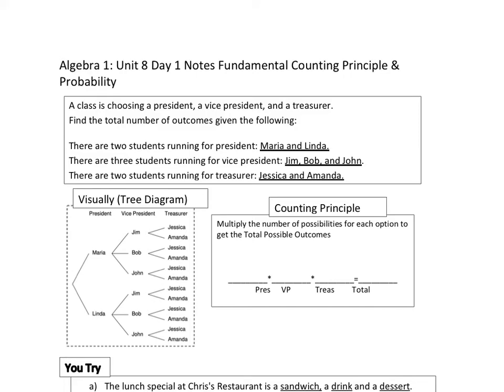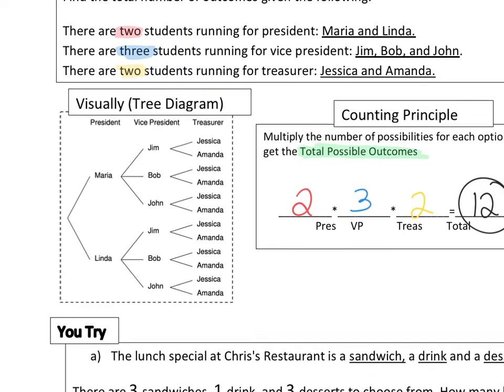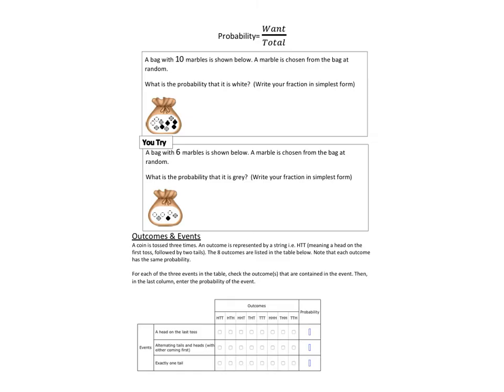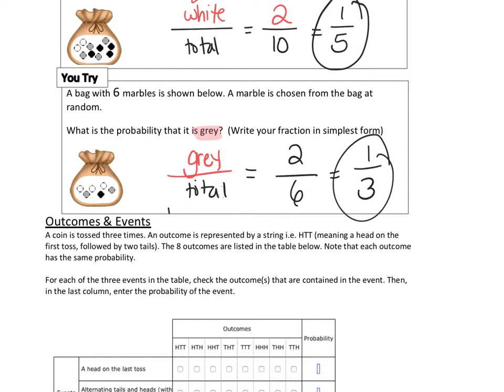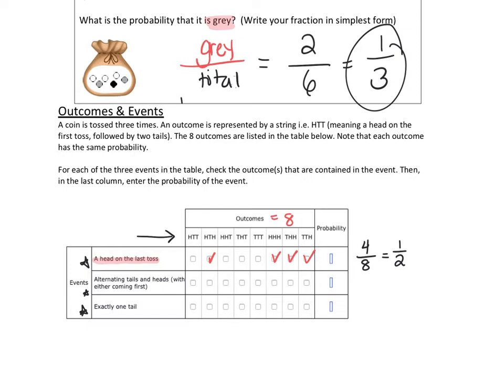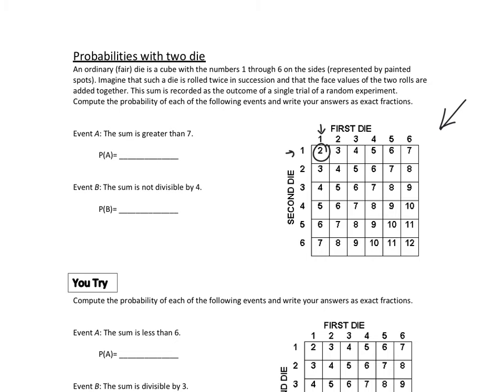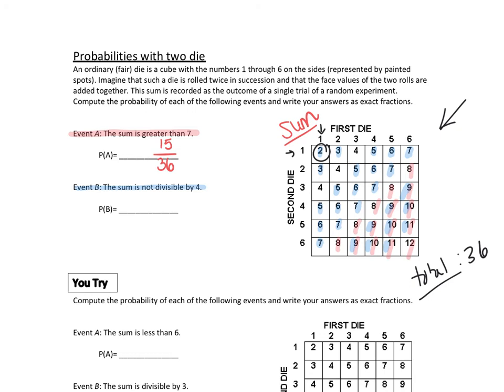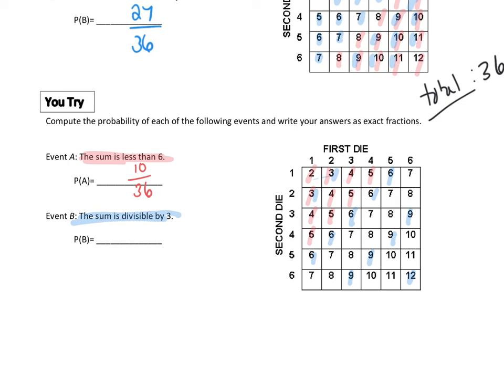Algebra 8.1 Notes